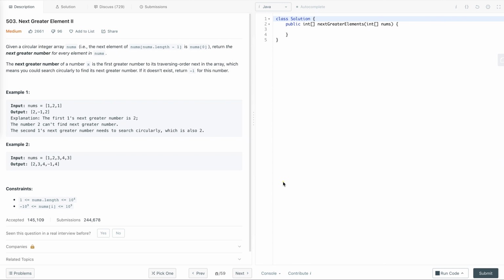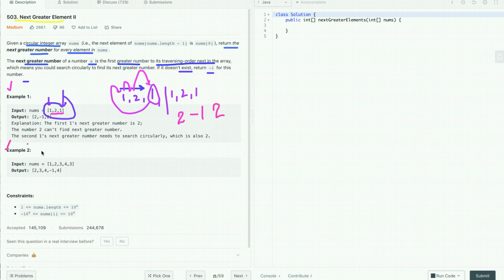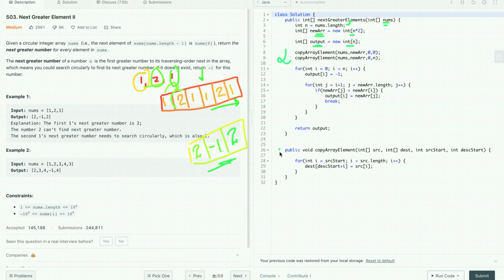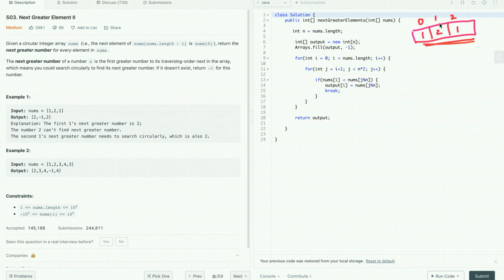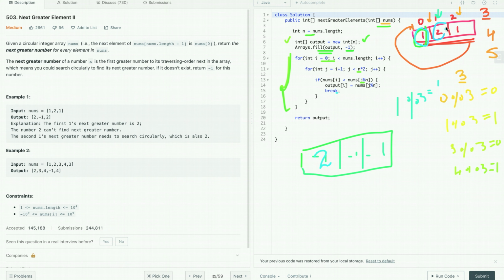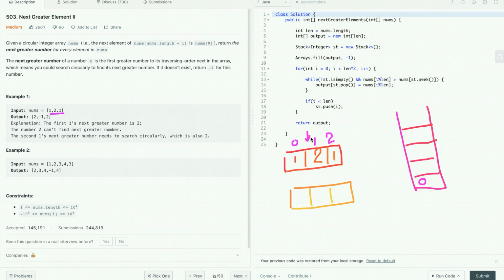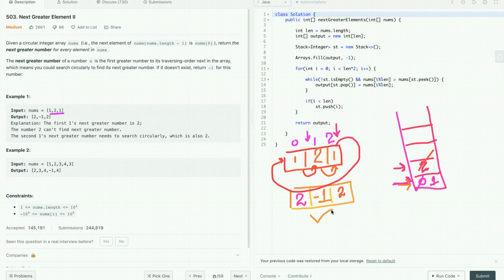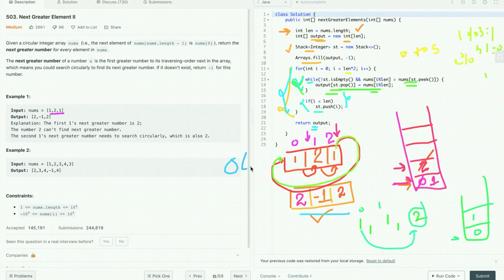Next Greater Element in Circular Array | Next Greater Element II | Programming Tutorials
In this tutorial, I have explained 3 approaches to find next greater element in a circular array. Next greater element II LeetCode solution.

Given a circular integer array, return the next greater number for every element of an array.